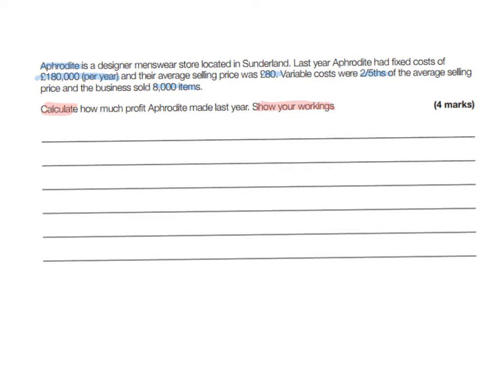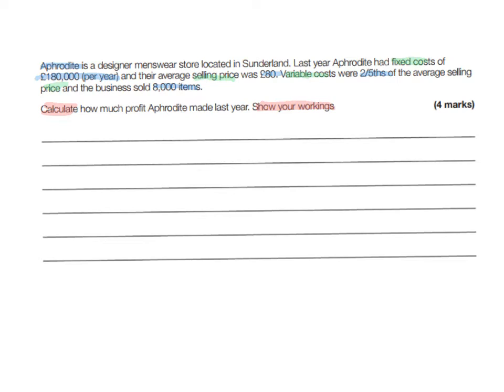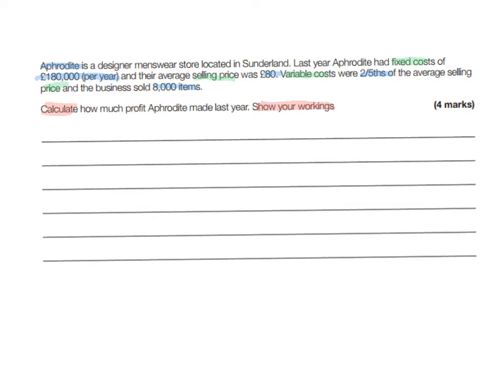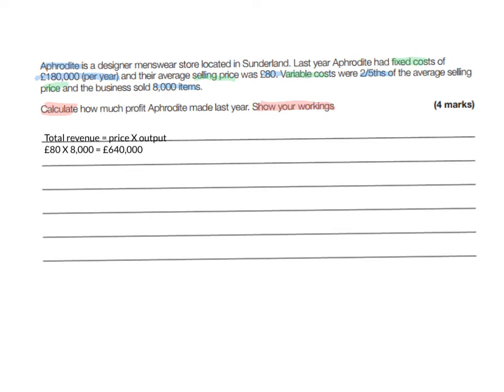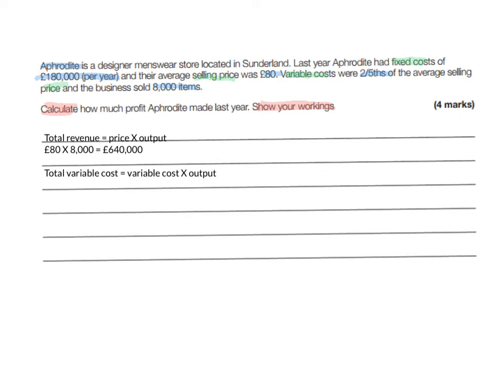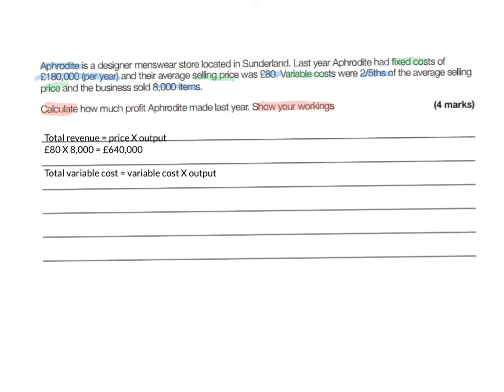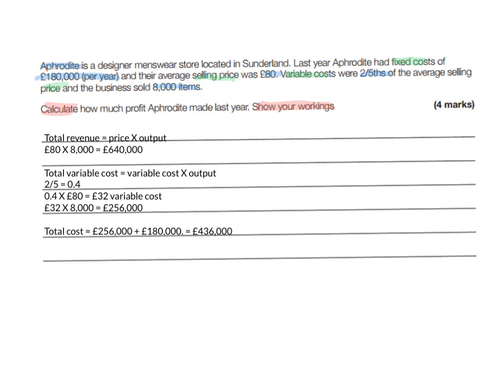AQA AS Business - Profit Calculation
Unit 1 assessment question based on calculating profit